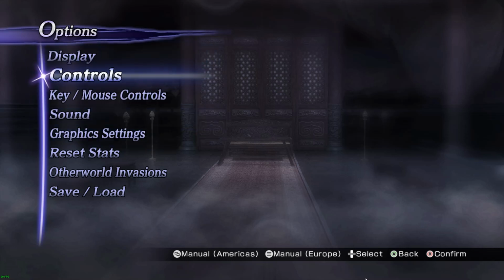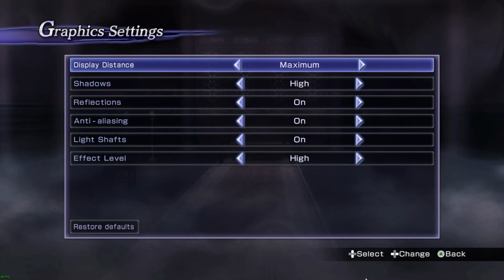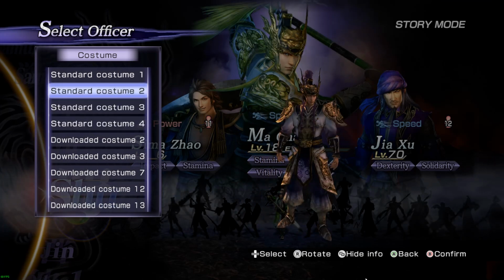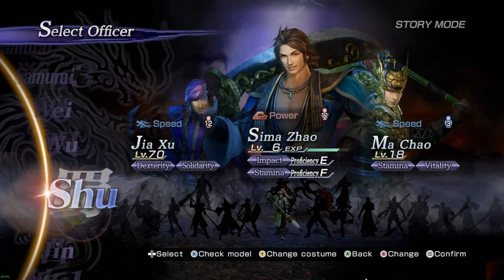Warriors Orochi 3 Ultimate Definitive Edition - port review and gameplay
Many thanks to Koei Tecmo America for the review key!